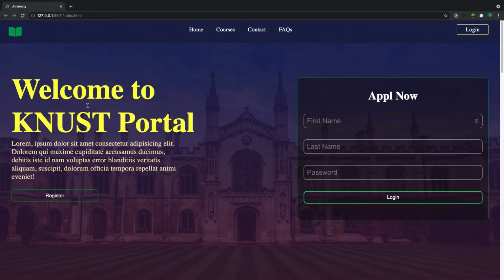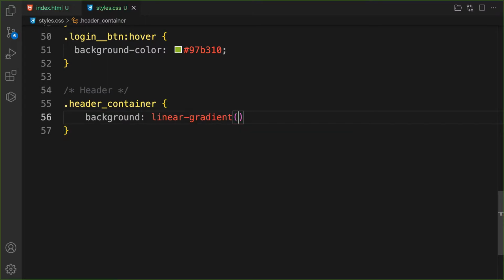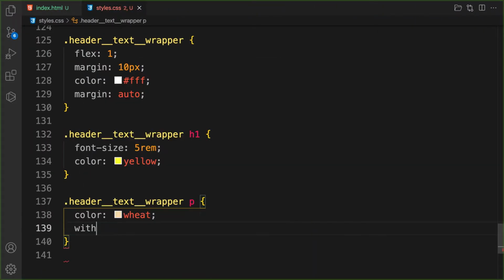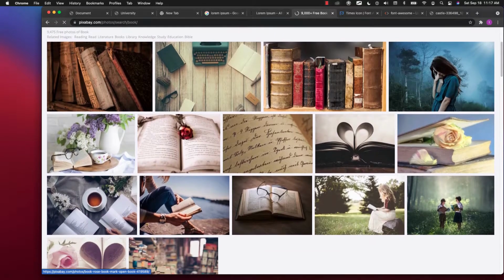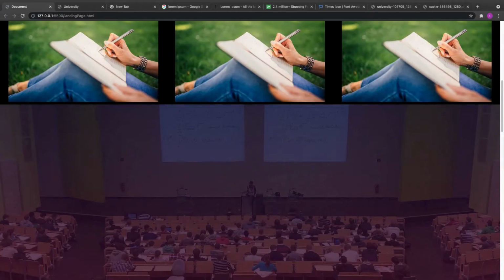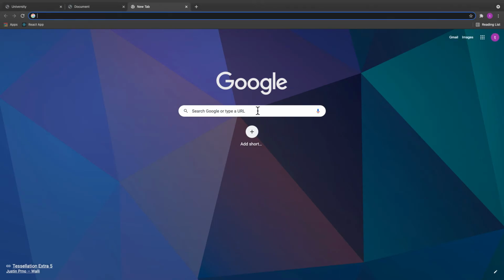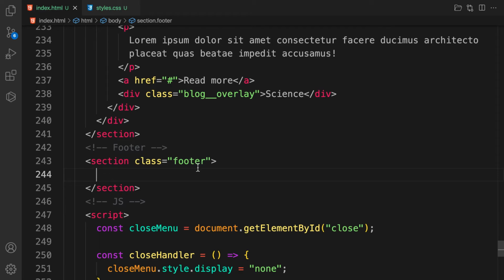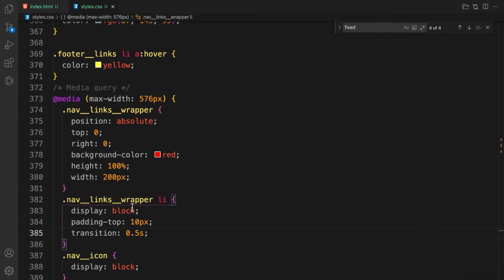🟢 How To Make Website Using HTML & CSS | Full Responsive Design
Learn How To Make A Complete Website Using HTML and CSS, Complete HTML and CSS .